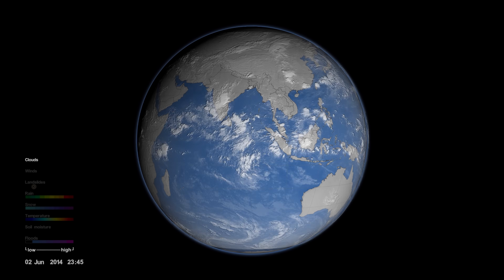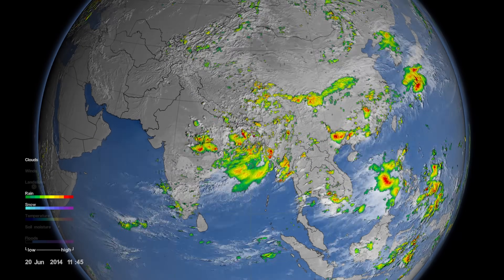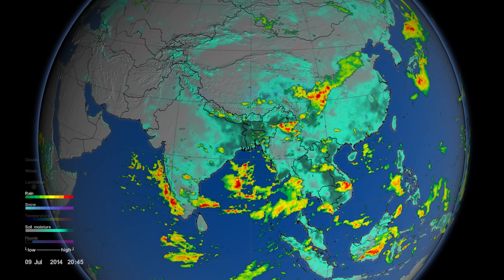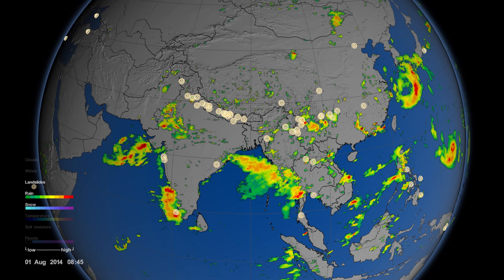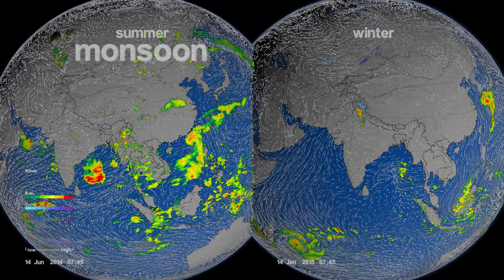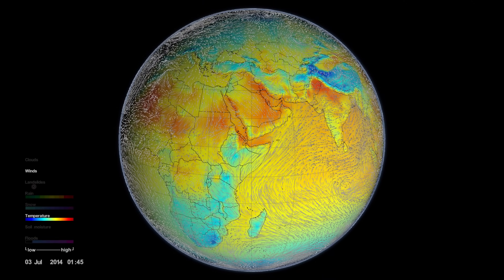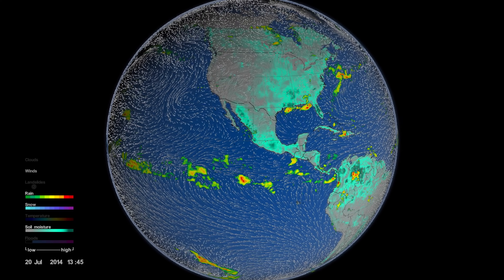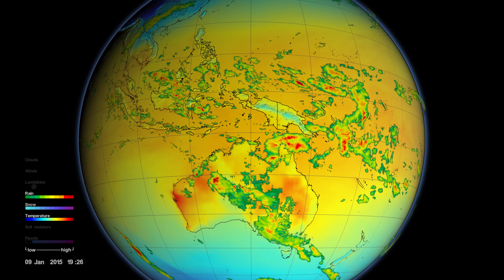Monsoons: Wet, Dry, Repeat...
The monsoon is a seasonal rain and wind pattern that occurs over South Asia (among other places). Through NASA satellites and models we can see the monsoon patterns like never before. Monsoon rains provide important reservoirs of water that sustain human activities like agriculture and supports the natural environment through replenishment of aquifers. However, too much rainfall routinely causes disasters in the region, including flooding of the major rivers and landslides in areas of steep topography. This visualization uses a combination of NASA satellite data and models to show how and why the monsoon develops over this region. In the summer the land gets hotter, heating the atmosphere and pulling in cooler, moisture-laden air from the oceans. This causes pulses in heavy rainfall throughout the region. In the winter the land cools off and winds move towards the warmer ocean and suppressing rainfall on land.

Music: Letting Go by Mario Lauer, 24 Dimensions by Christian Telford, David Travis Edwards, Matthew St. Laurent, and Robert Anthony Navarro

Additional footage provided by pond5.com.

Credit: NASA/Goddard/Ryan Fitzgibbons

This video can be shared and downloaded While the video in its entirety can be shared without permission, some individual imagery may have been obtained through permission and may not be excised or remixed in other products. Specific details on stock footage may be found For more information on NASA’s media guidelines,